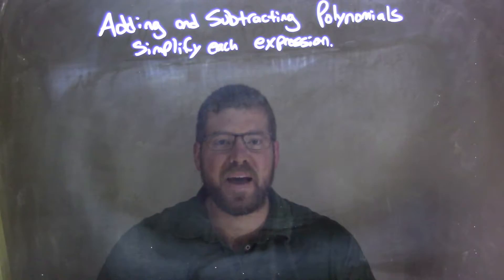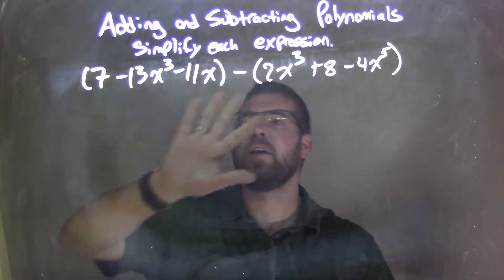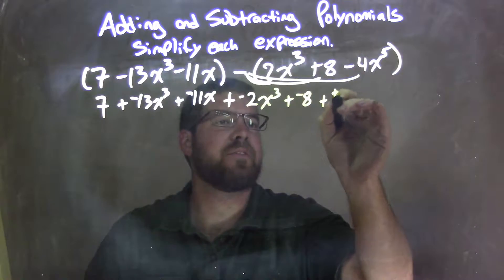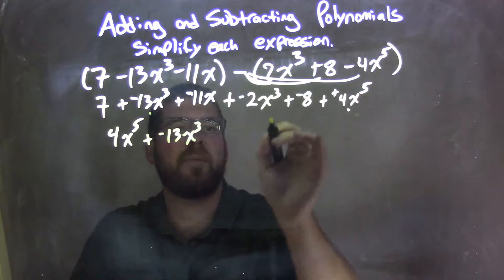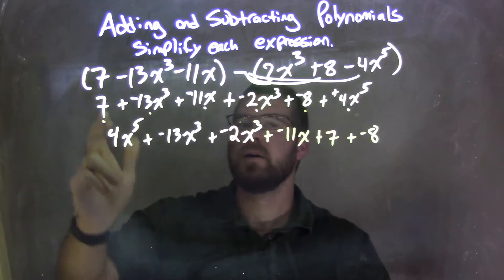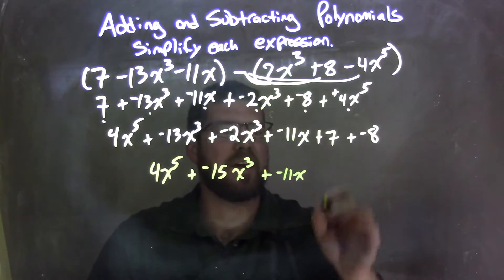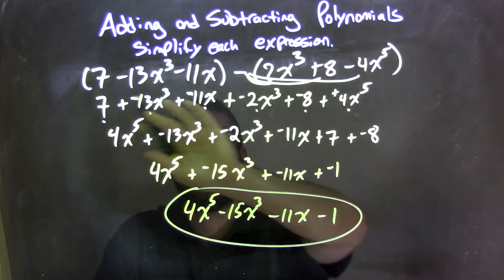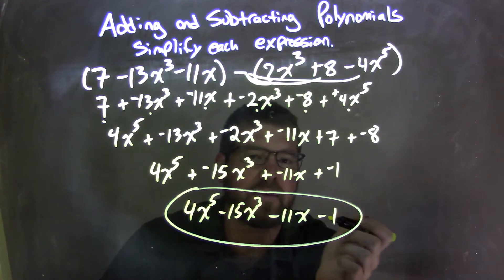Simplify (7-13x^3-11x)-(2x^3+8-4x^5)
In this math video lesson on Adding and Subtracting Polynomials, I simplify (7-13x^3-11x)-(2x^3+8-4x^5).